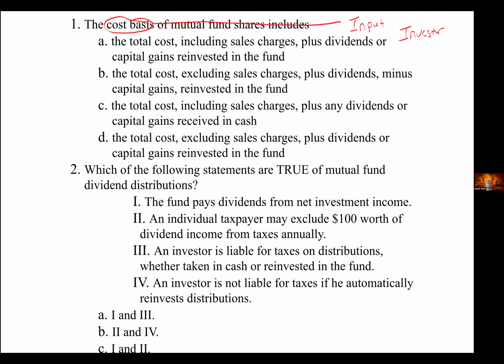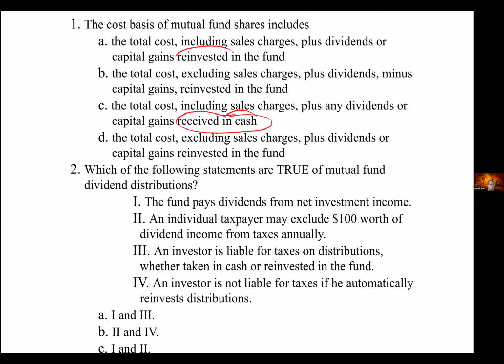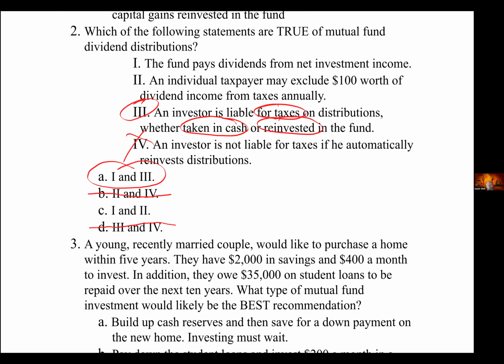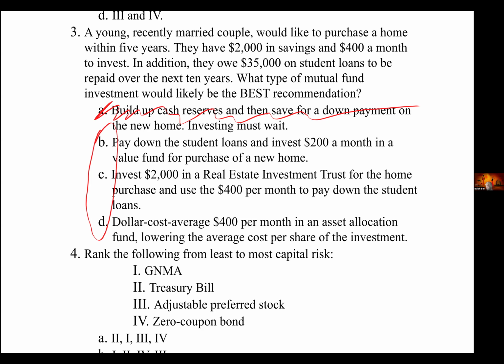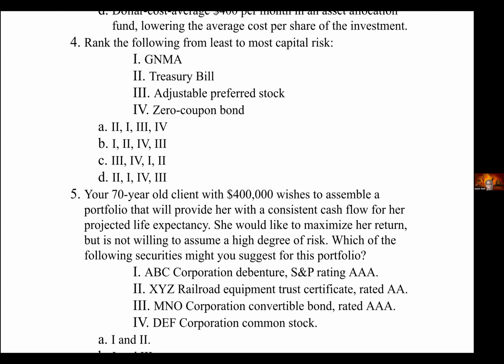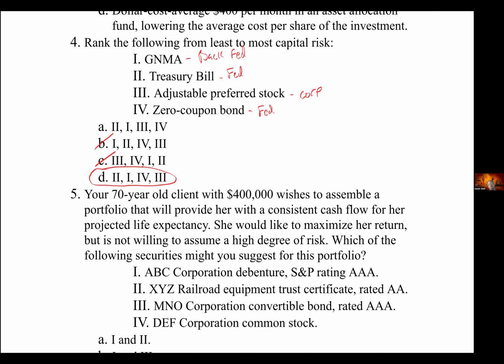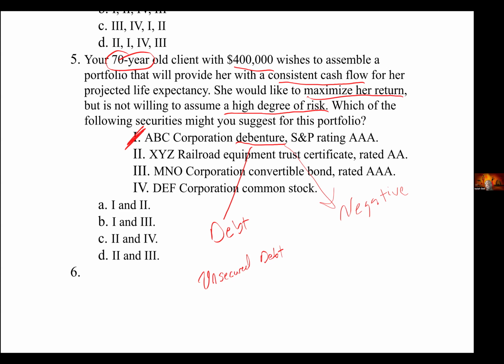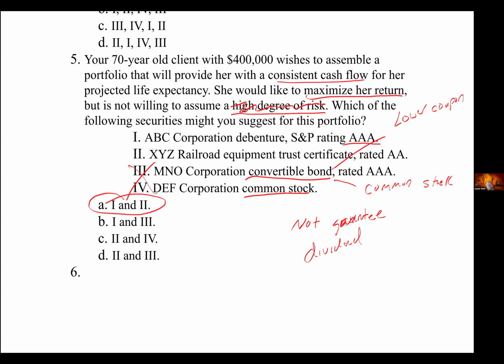Review Questions for SIE and Series: Client Relationship Scenario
In this video, we delve into further questions surrounding discussions and recommendations tailored for clients. Our aim is to provide comprehensive insights and strategies to better serve our clients' needs and facilitate informed decision-making.